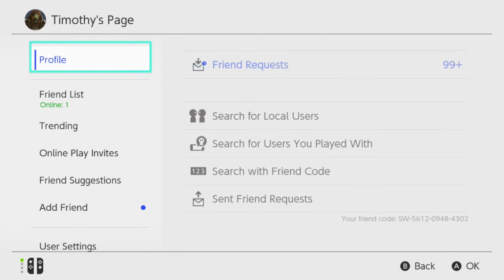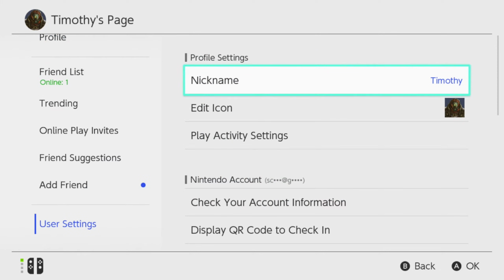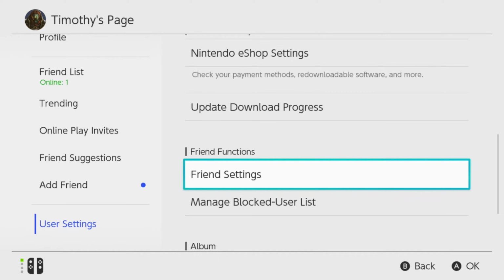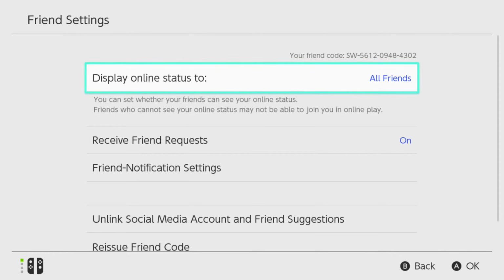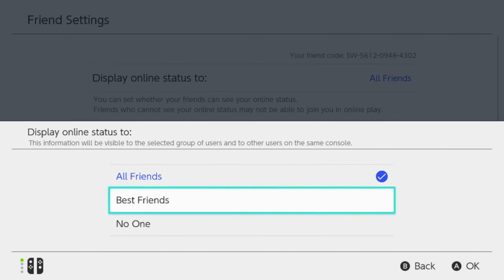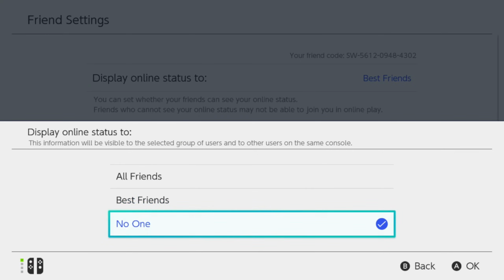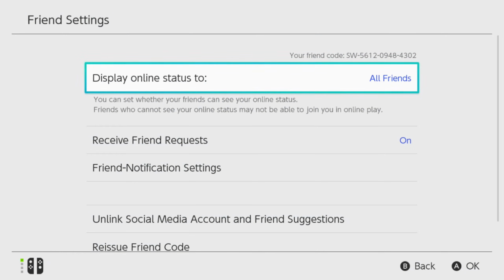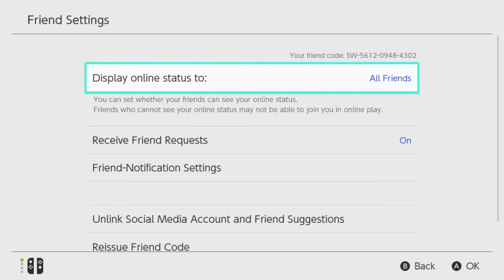How to Appear Offline on your Nintendo Switch Account (Fast Tutorial)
If you want to appear offline on your Nintendo Switch account, follow these steps:

Access User Settings:
Wake up your Nintendo Switch and press the “Home” button.
Select your user profile icon from the upper-left corner of the screen.
Navigate to Friend Settings:

In the sidebar menu, choose “User Settings.”
Scroll down and select “Friend Settings.”
Adjust Online Status Visibility:

Under “Display online status to,” choose “No One.”
Alternatively, you can select “Best Friends” if you only want your best friends to see your online status.

Disable Play Activity:
Even if your online status is hidden, your friends might still see your play activity (recently played games).

To disable play activity, go to your profile page and select “User Settings” - “Play Activity Settings.” Set it to “No One.”
Enjoy Privacy:

After making these changes, your Nintendo Switch friends won’t be notified when you’re online or playing a game.